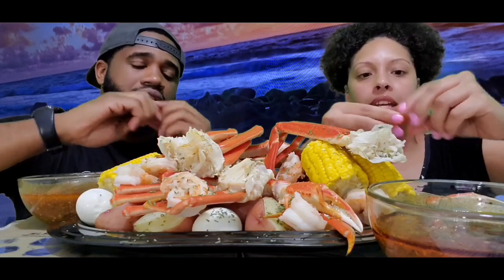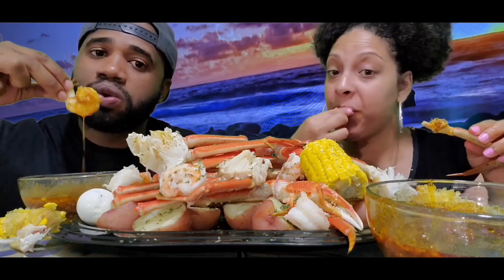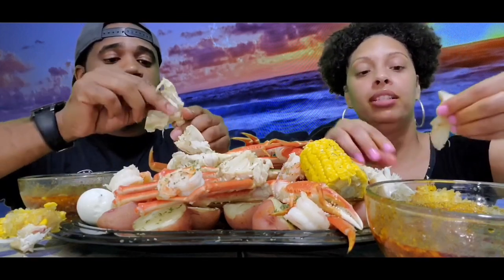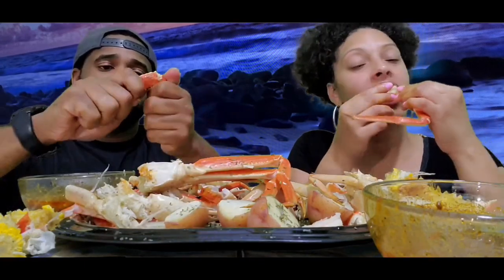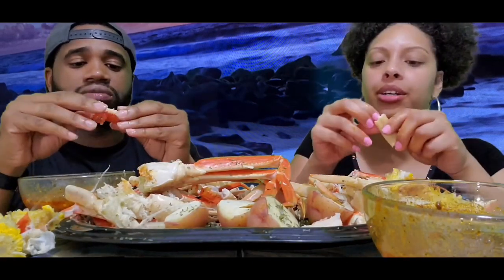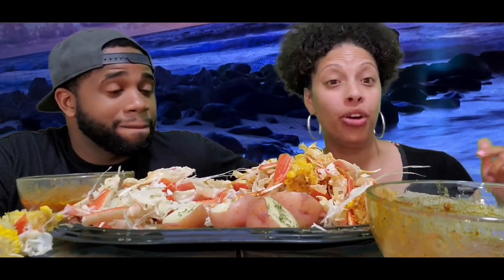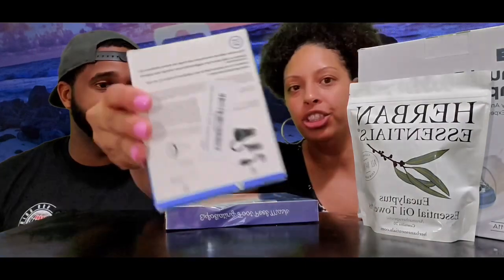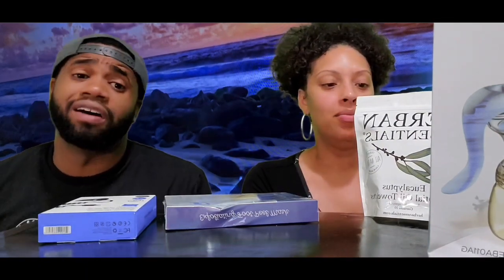‼️Seafood Boil Snow Crabs with Smackalicious Sauce and our Bin Time Deals we got Mukbang Eating Show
Hey Everyone 👋😁!!!  Today we’re eating a Seafood Boil with Bloveslife Smackalicious Sauce.  I made Tweezy Plant Based Butter Sauce.  We visited a place called Bin Time where you can get deals on random items.  In this video I will show you the deals we got on our items. We hope y’all enjoy our video.  Have a Wonderful Blessed Day on Purpose.  Mukbang Eating Show @Bloveslife @Smackalicous